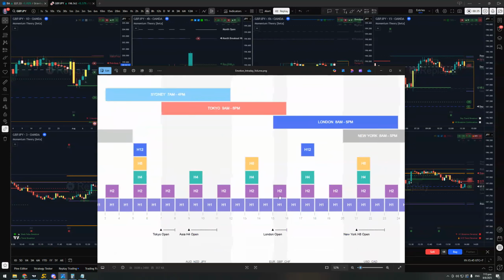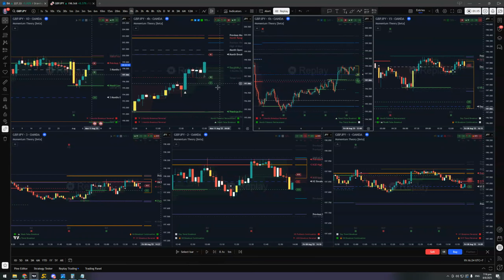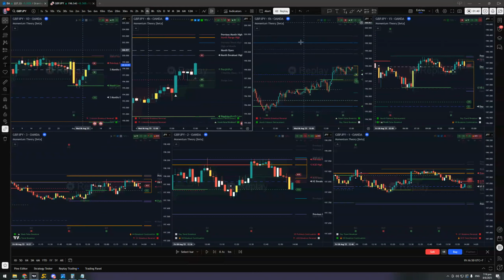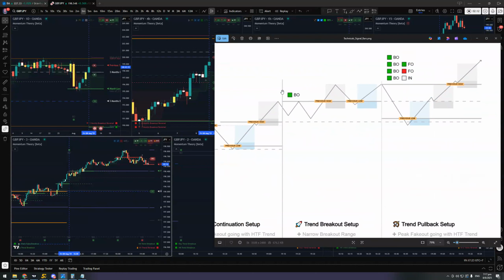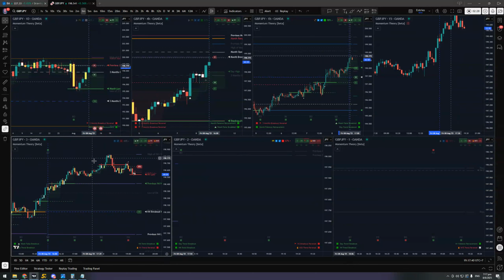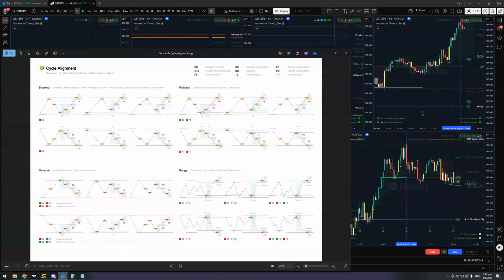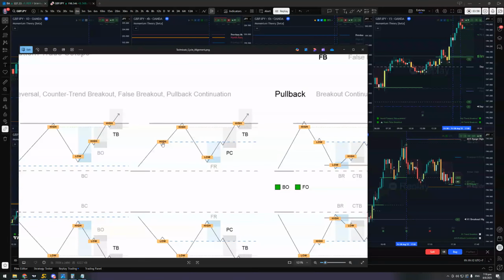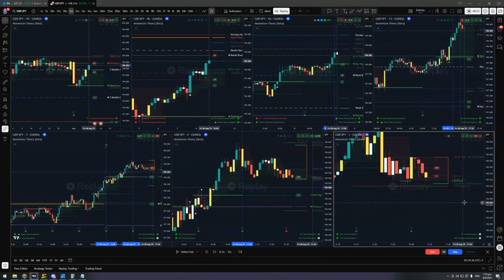GBPJPY - H1 Trend Retracement - London